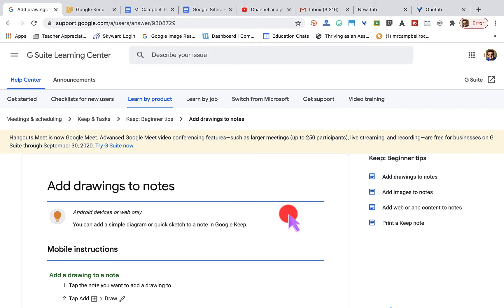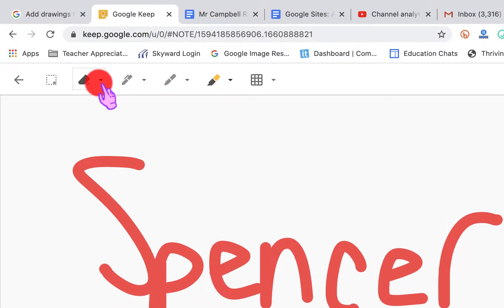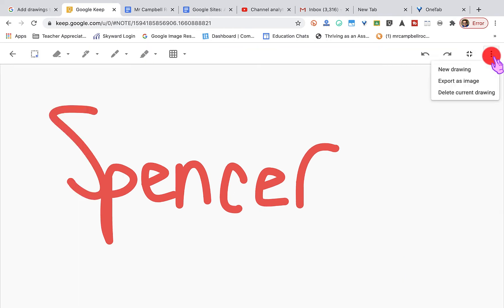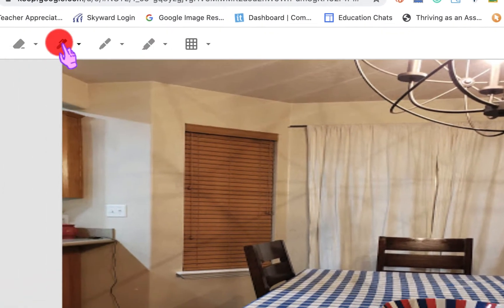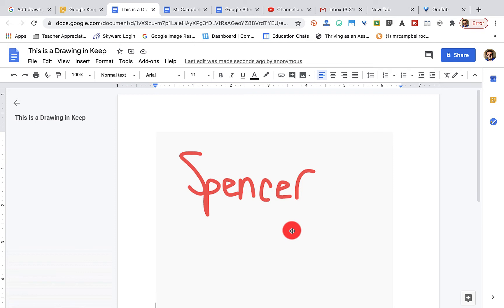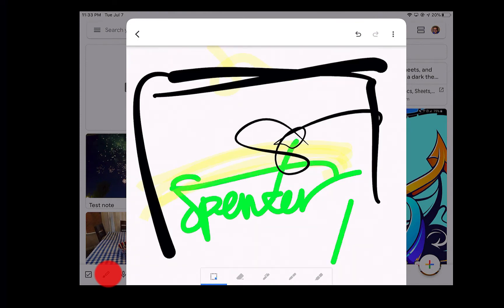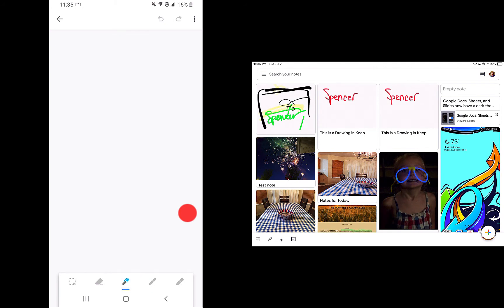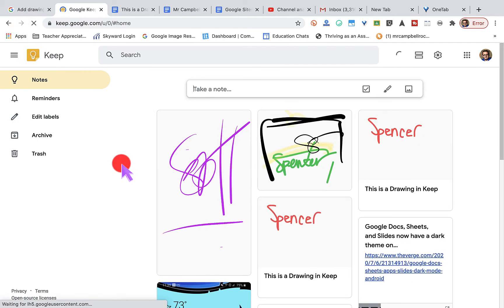Google Keep: How to Add a Drawing to Google Keep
Google Keep: How to Add a drawing to Google Keep. This tutorial shows you how to use the drawing tool to add drawings to new and current google Keep images. You can use this function as an editing tool, annotation tool or mark up tool.